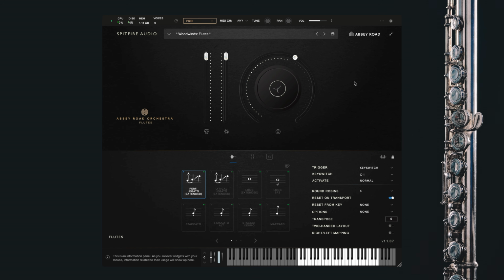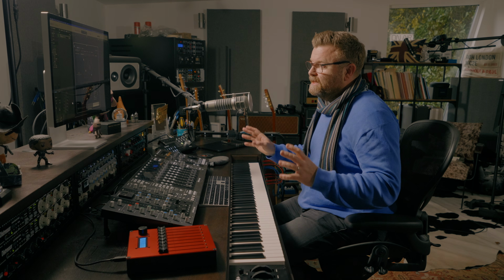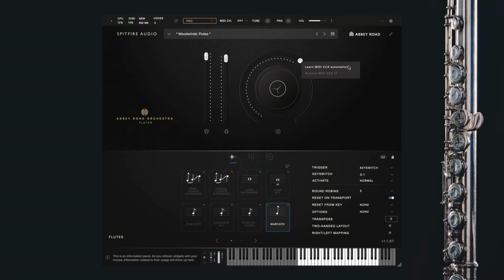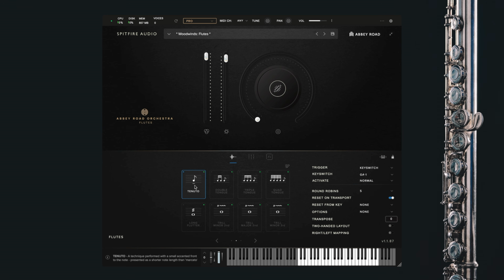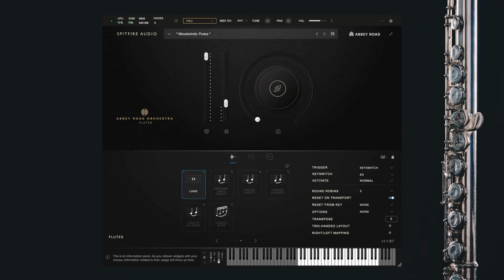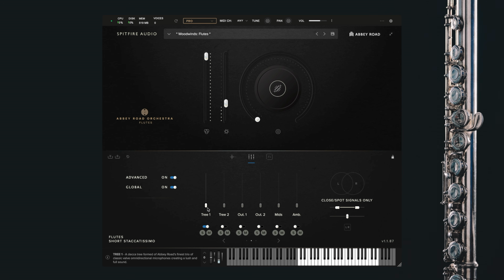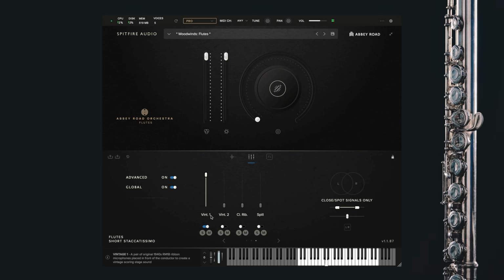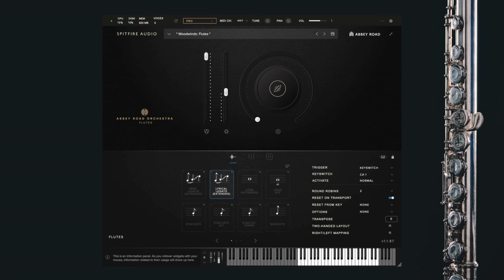Walkthrough: Abbey Road Orchestra Flutes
Introducing Flutes by Abbey Road Orchestra—a virtual instrument capturing the nuance of world-class flutists.

Join Co-Founder Paul Thomson as he takes us through our new Abbey Road Flutes, featuring 16 mic signals and seven advanced legatos. Becoming the new standard for digital flute libraries.

Chapters:

0:00 Trailer
0:33 Playthrough
1:05 Intro
1:33 Woodwinds Flutes
19:50 Outro